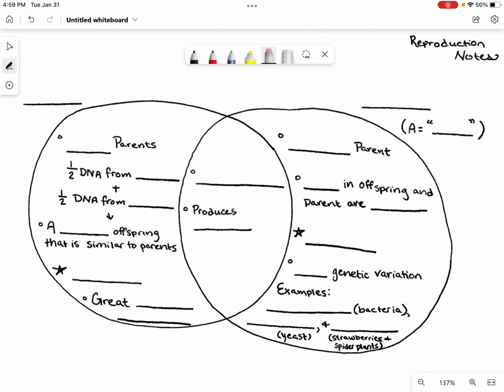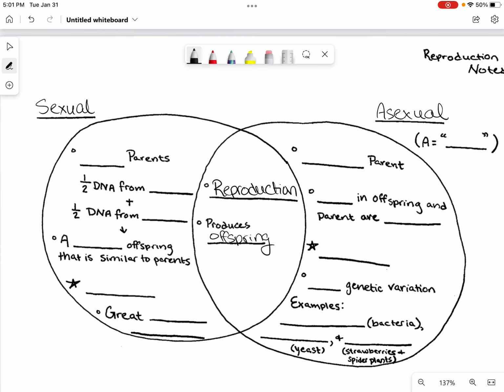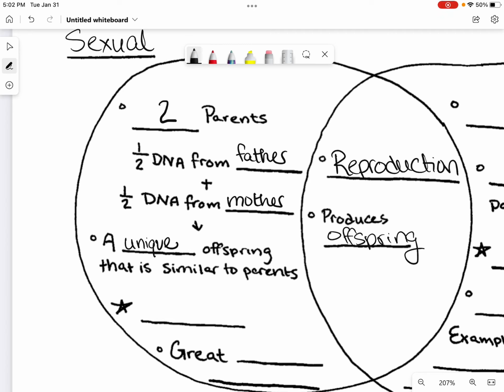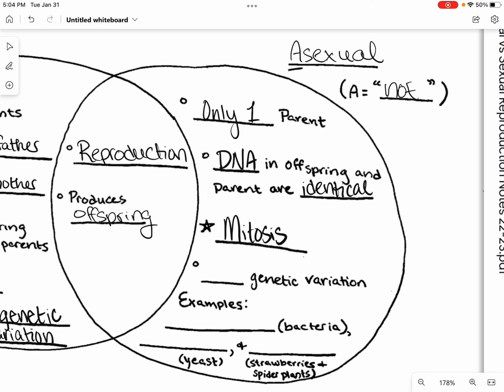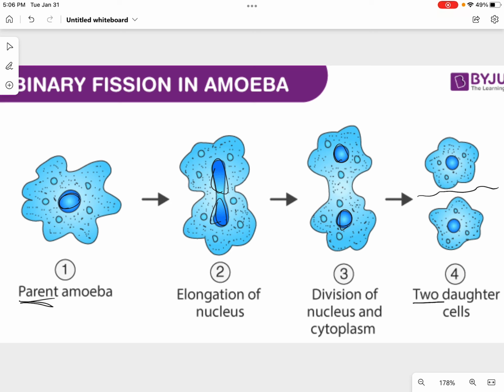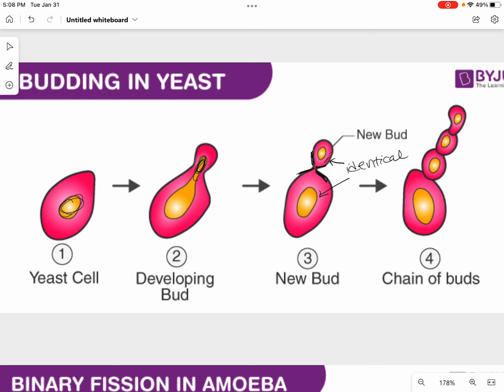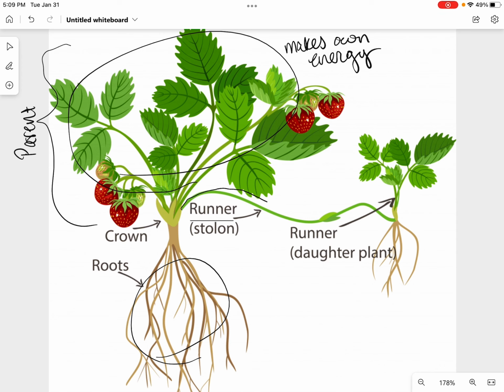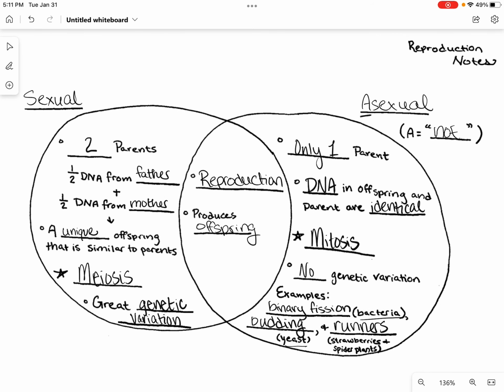Reproduction Venn Diagram Notes